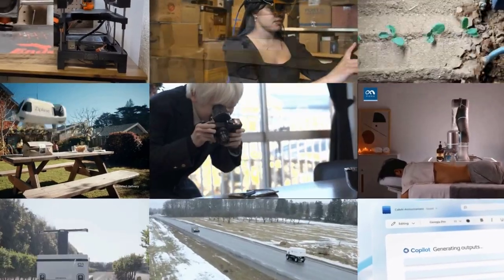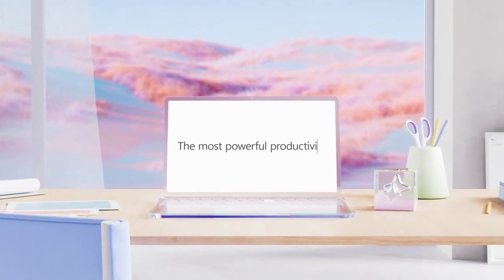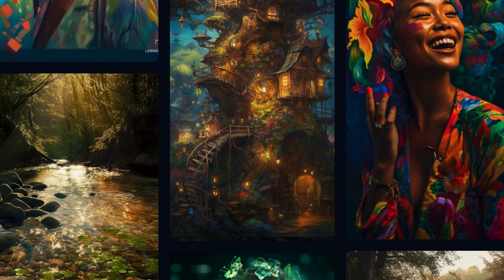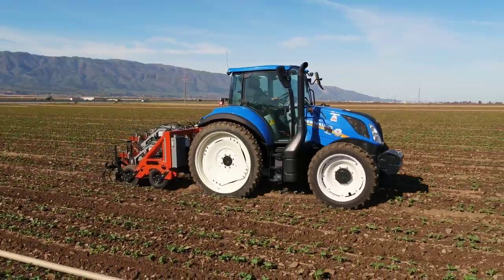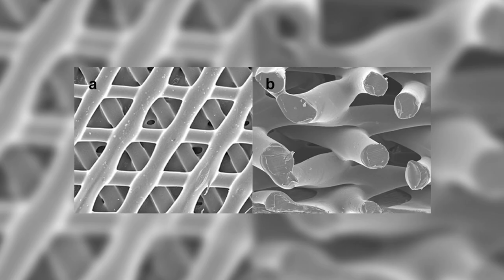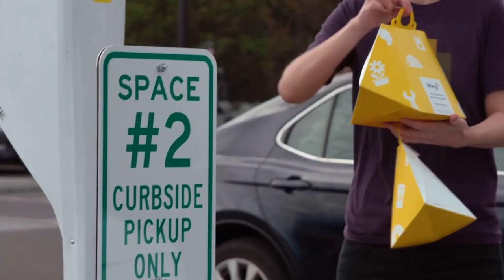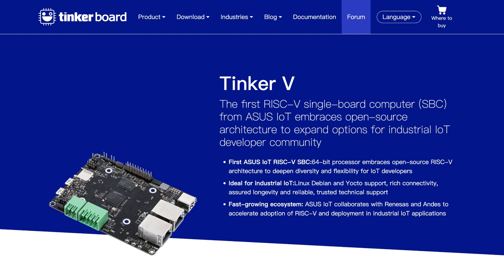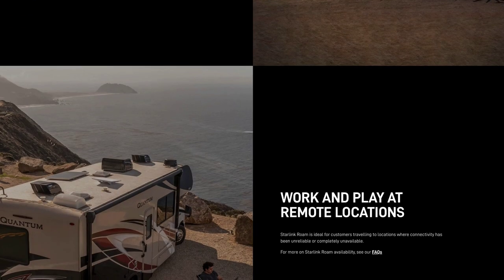Retinal Projector Camera, AI Tutor, Midjourney V5, 3D Printed Jaw Bone + More | MOSFET Weekly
TIMESTAMPS

0:00 Intro
0:11 Automation
4:48 Manufacturing
5:33 Open Source
6:42 Flying Machines
7:16 Reality
8:29 Electronics

AUTOMATION

MANUFACTURING

OPEN SOURCE

FLYING MACHINES

REALITY

ELECTRONICS